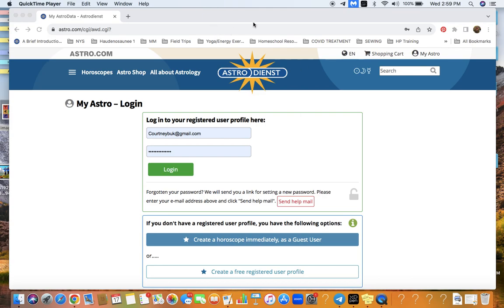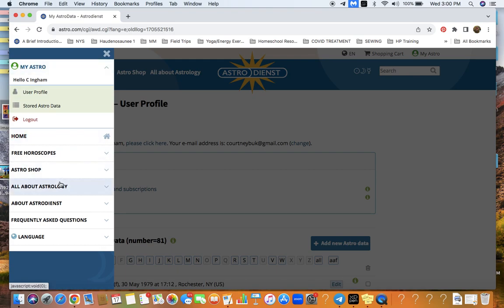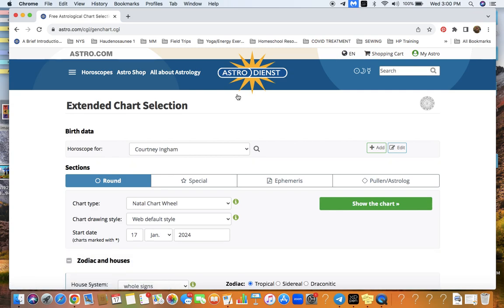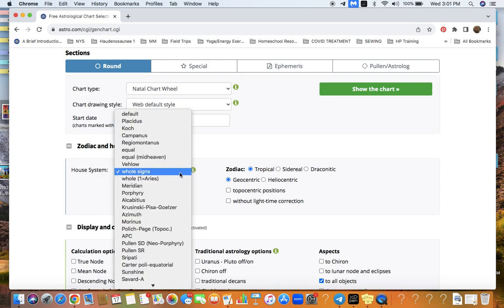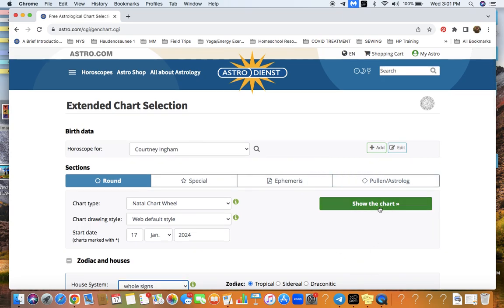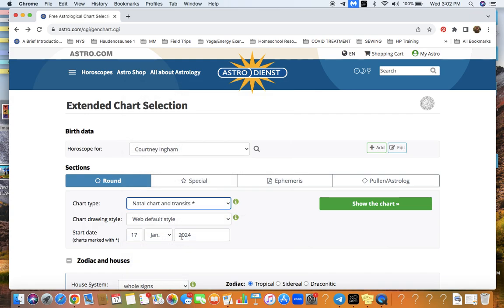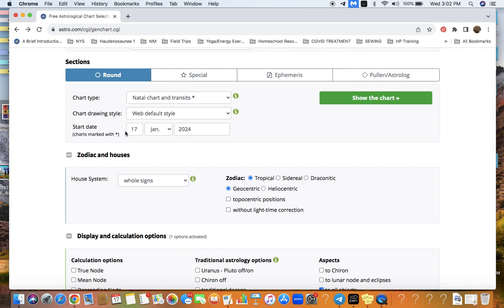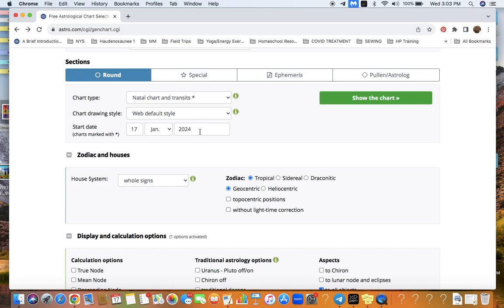Create Your Chart for Astrology Club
For students of Courtney Ingham's Astrology Club